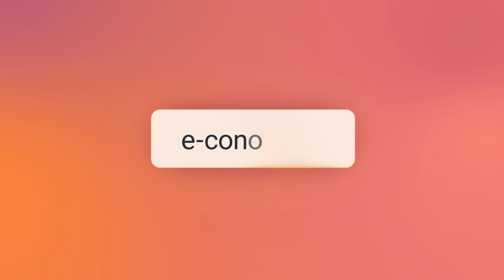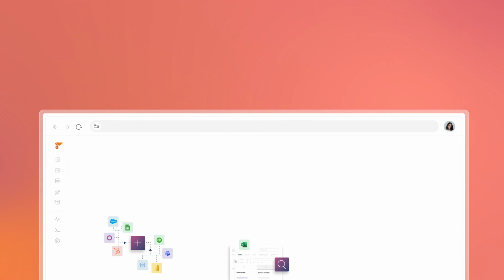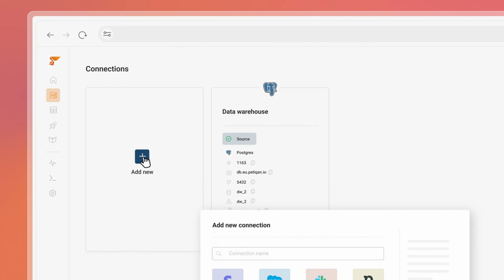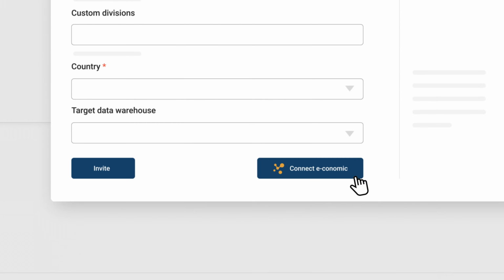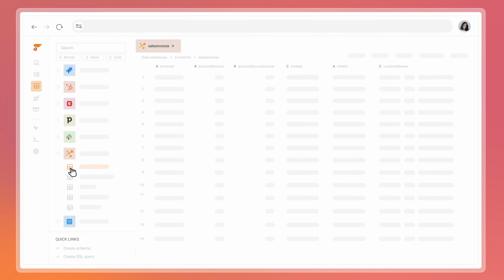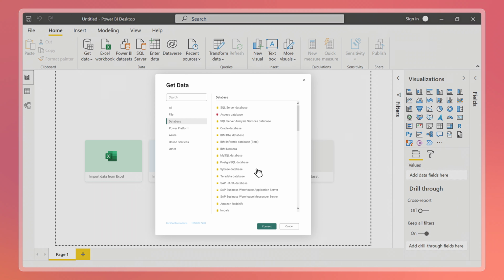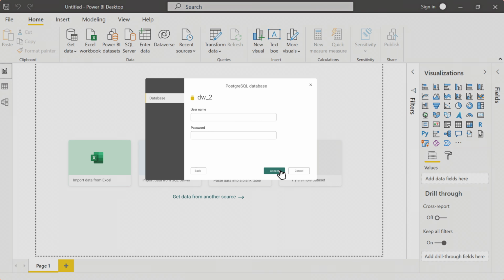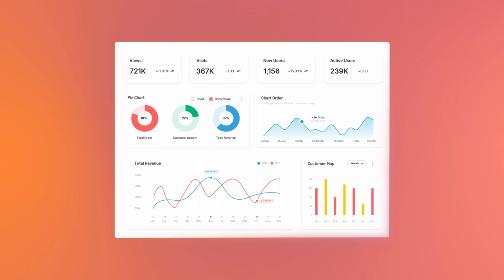Visma e-conomic to Power BI Integration - Live Finance dashboards without code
Connect e-conomic to Power BI in minutes with Peliqan. This short tutorial shows you how to use the e-conomic Power BI connector to load live e-conomic data—invoices, customers, products, accounts, entries and financial reports—directly into Power BI for reporting and dashboards, with no code, no CSV exports and no custom API work.

Peliqan is a low-code data platform that acts as a managed Power BI connector for e-conomic (Visma). It handles authentication, multi-agreement sync and schema management, then exposes your e-conomic data as SQL views that Power BI can import or DirectQuery. You get reliable, up-to-date e-conomic dashboards in Power BI without building an ETL pipeline.

The Peliqan e-conomic Power BI connector works with Power BI Desktop, Power BI Service, and Power BI Pro/Premium.

What you can do with e-conomic + Power BI

- Build live Power BI dashboards on e-conomic revenue, AR, AP and P&L
- Report across multiple e-conomic agreements and entities in a single Power BI model
- Combine e-conomic with CRM, web shop and other tools in Power BI
- Refresh e-conomic data automatically in Power BI Service

Frequently asked

Q: How do I connect e-conomic to Power BI?

A: Sign up for Peliqan, connect your e-conomic agreement, and load e-conomic data into Power BI using the Peliqan Power BI connector. Full walkthrough is in this video.

Q: Is there a native e-conomic Power BI connector?

A: e-conomic does not ship a native Power BI connector. Peliqan provides a managed e-conomic to Power BI connector that handles the REST API, sync and modeling for you.

Q: Can I report on multiple e-conomic agreements?

A: Yes. Peliqan supports multi-agreement sync, so you can combine all your e-conomic entities into a single Power BI dataset.

Q: Is my e-conomic data safe?

A: Yes. Peliqan uses your existing e-conomic authentication and your data stays under your control. Power BI only reads what you allow.